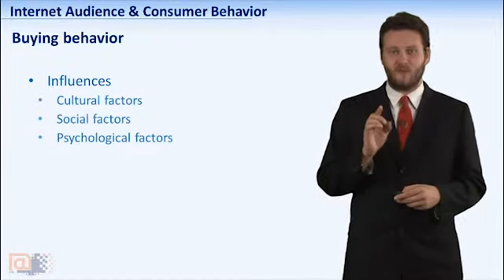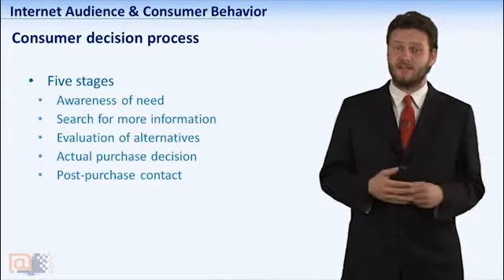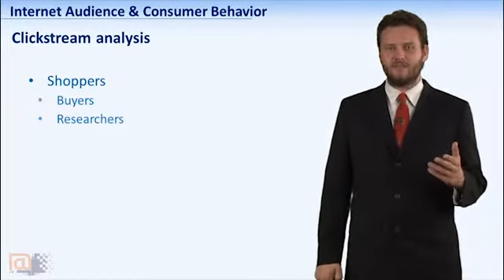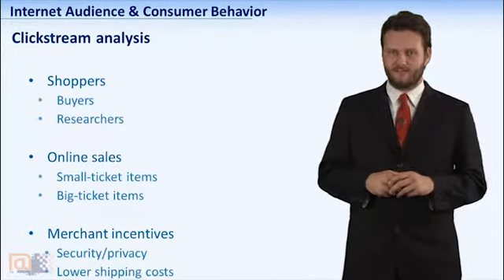E-COM-101: Week5 - Internet Audienceand Consumer Behavior